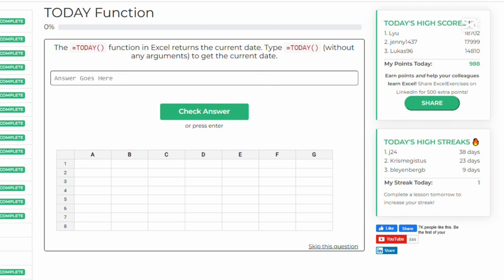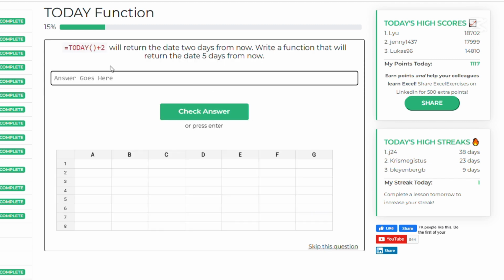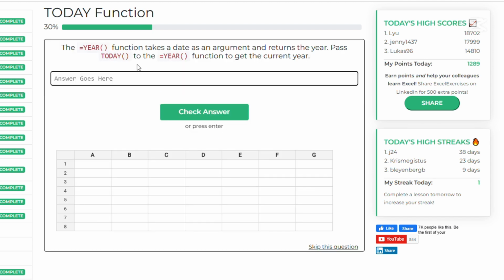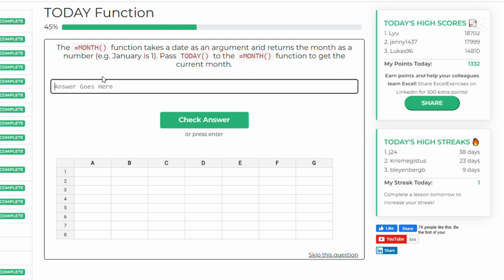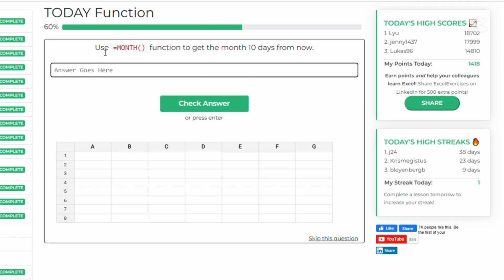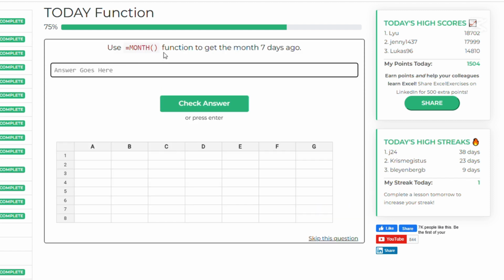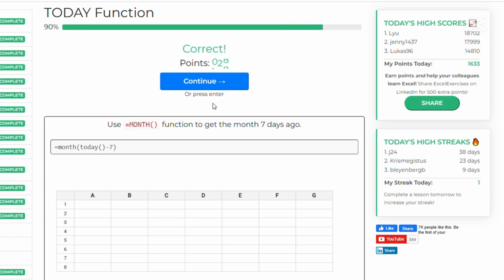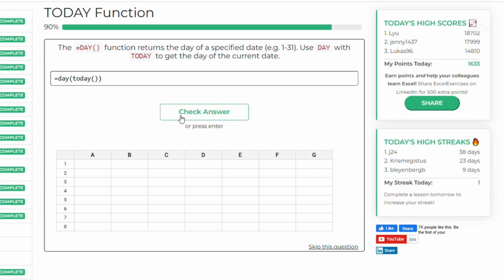Today() Function (Beginner)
Master the Excel TODAY() function! 🚀 This video explains how to use this simple yet powerful function to dynamically update the current date in your Excel spreadsheets.  We'll cover:

What the TODAY() function does
How to use it in a cell
Combining TODAY() with other functions (e.g., calculating age, days until a deadline)
Practical examples of using TODAY() in real-world scenarios
Perfect for beginners and anyone looking to automate date entry in Excel. 👍